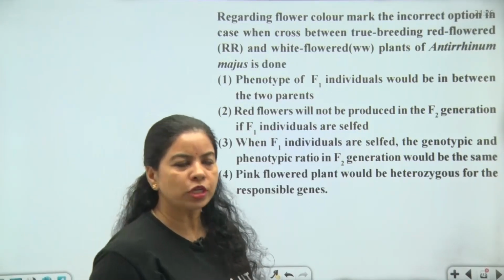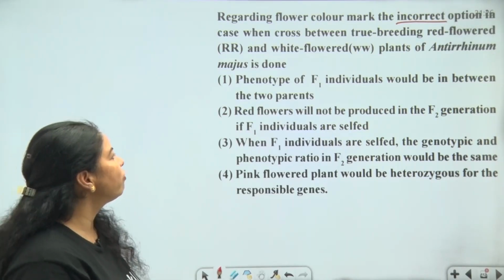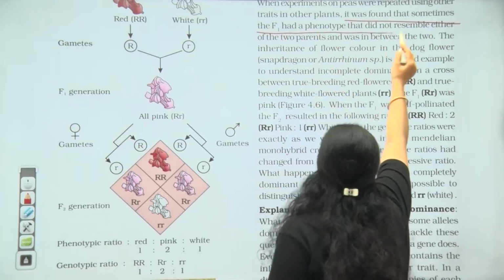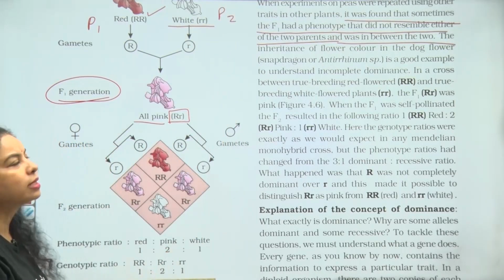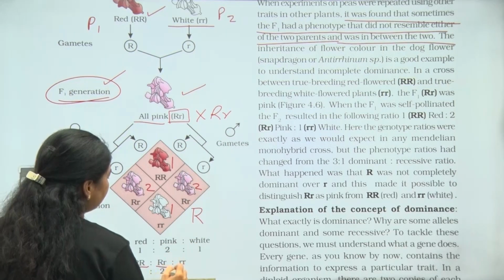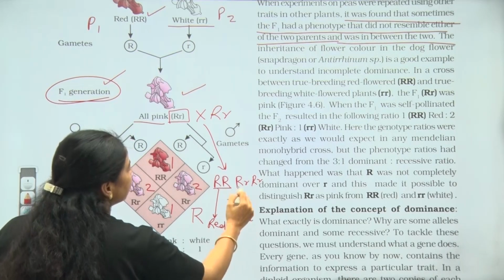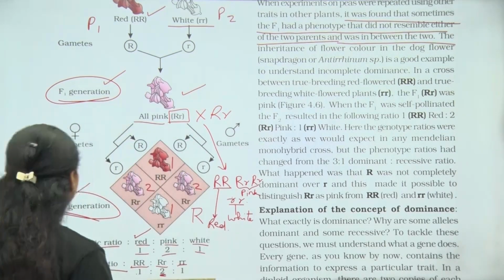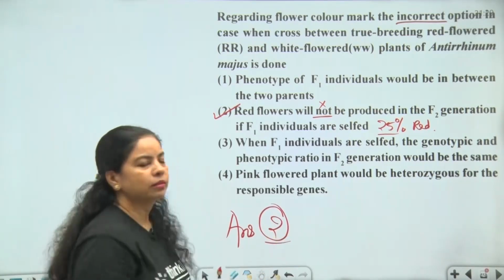Abhijay Final Track NEET 2025 | Part Test 07 | Solutions to Biology Question 152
Get a comprehensive breakdown of the Biology questions from the Abhijay NEET 2025 Final Track series. Learn the correct approaches, formulas, and tips to solve these questions efficiently. Perfect your preparation with our expert guidance.